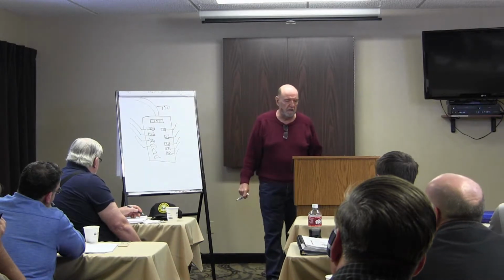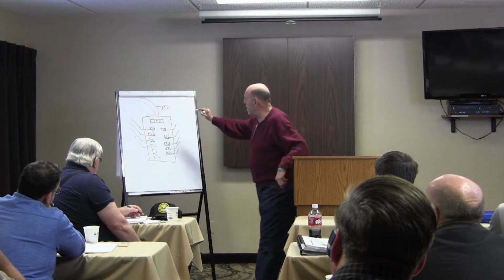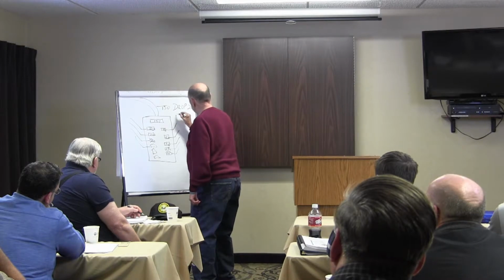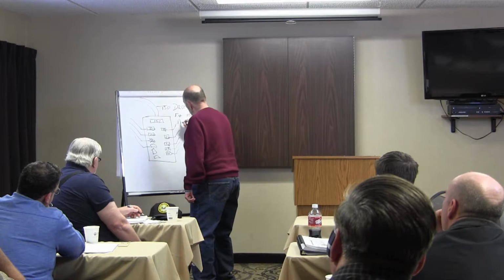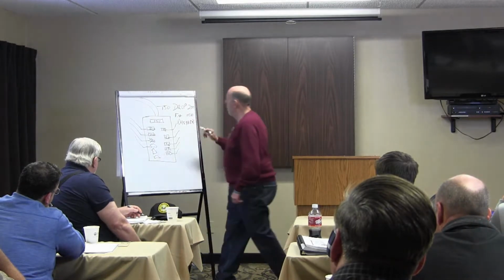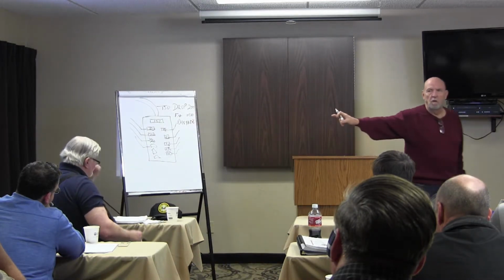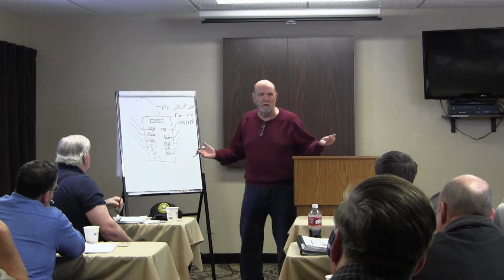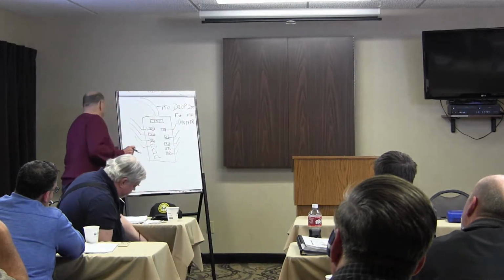Lesson 17 Classroom